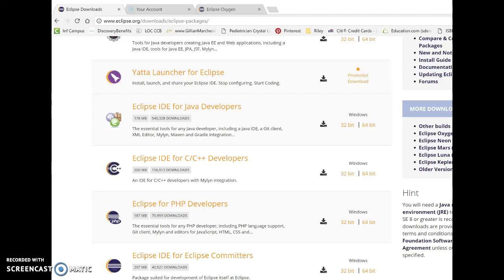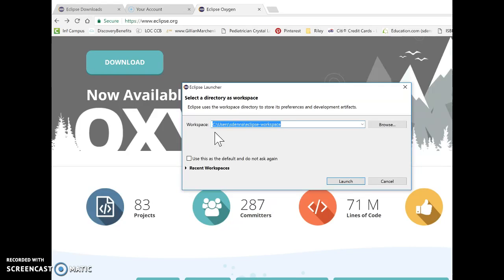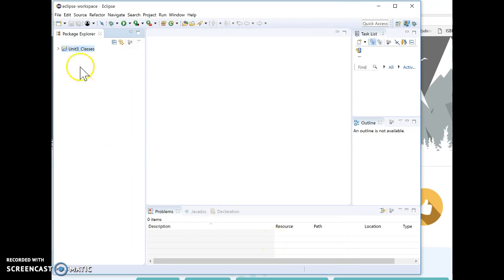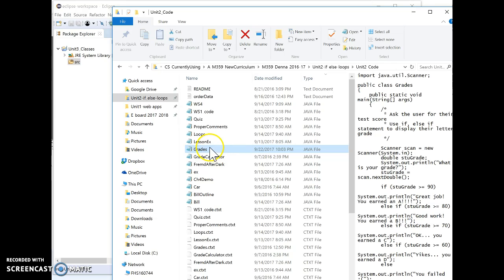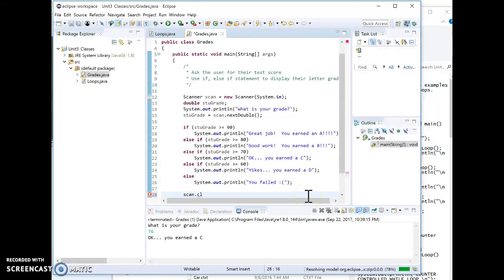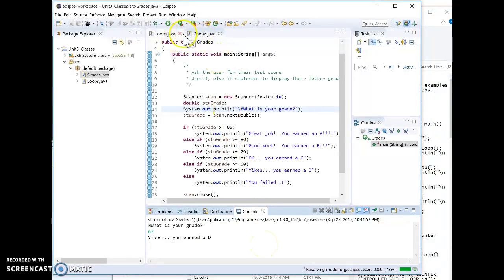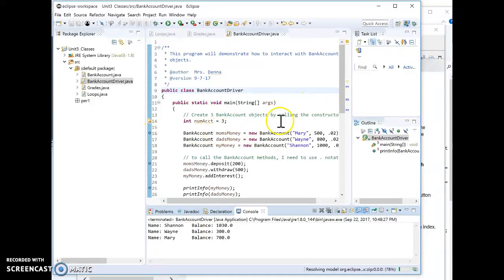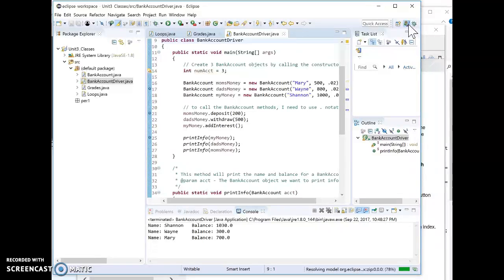Intro to Eclipse IDE for Java